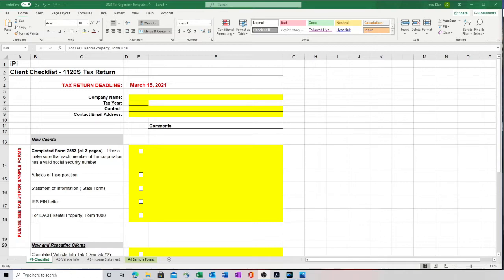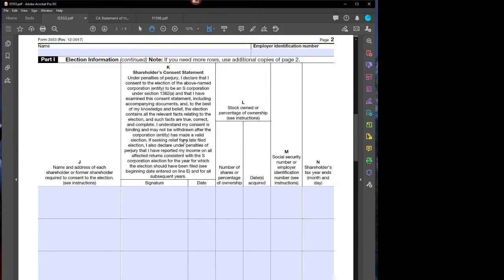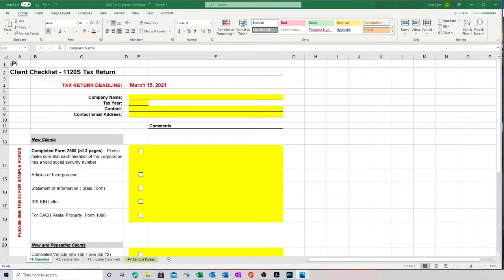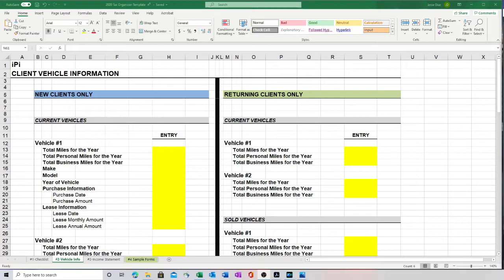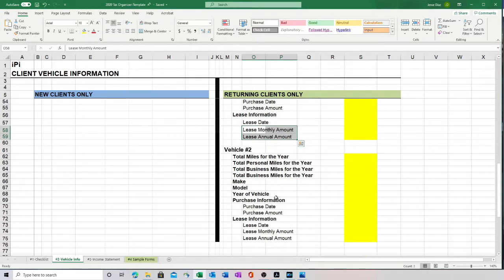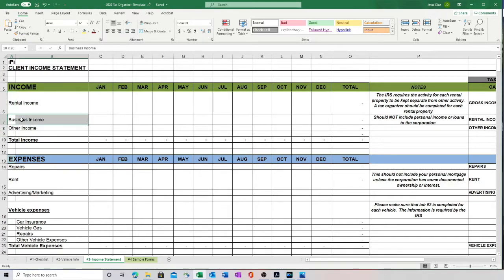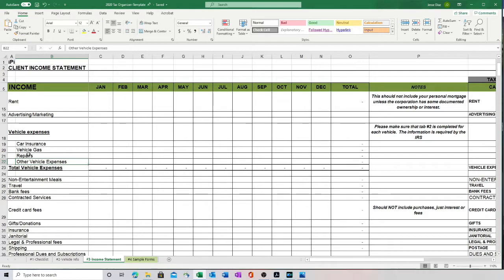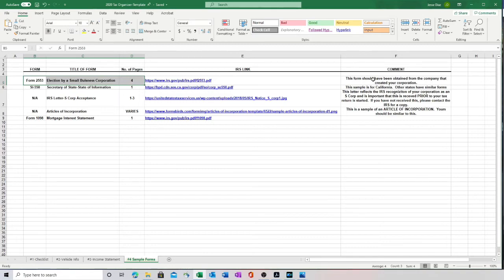2020 Tax Organizer 1120S